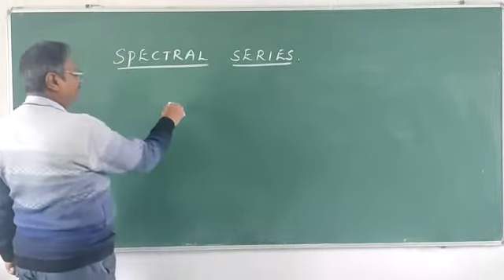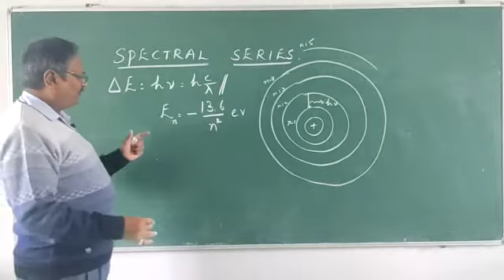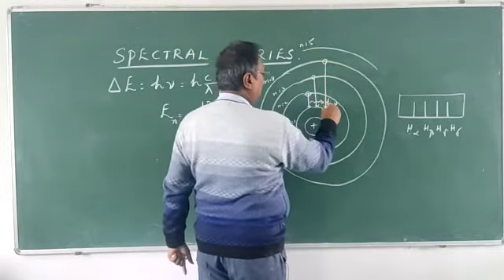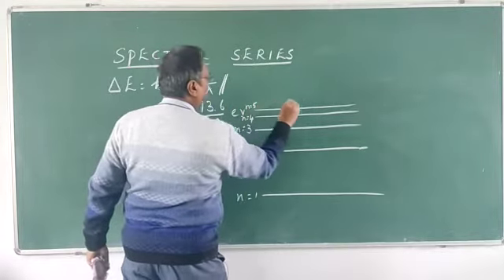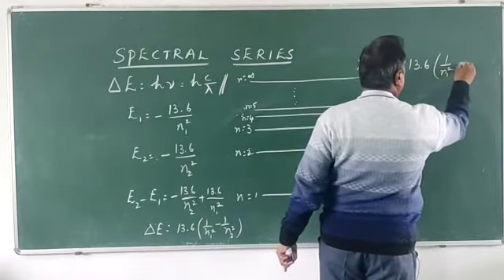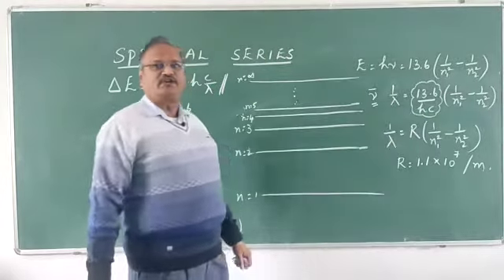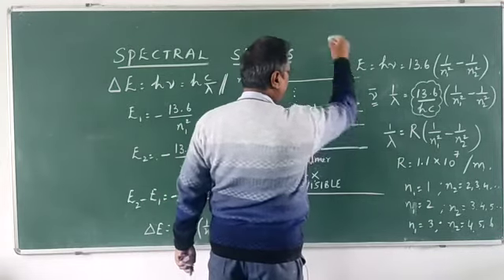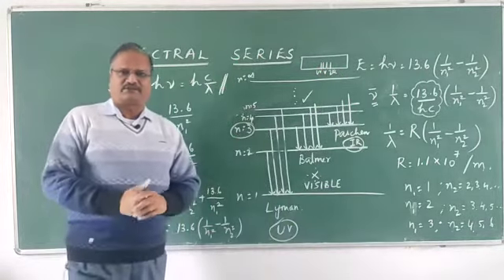Spectral Series - Rydberg Constant